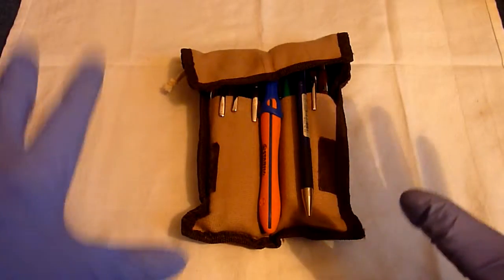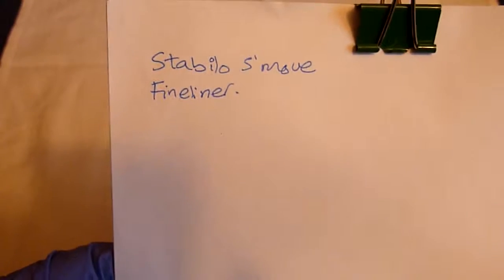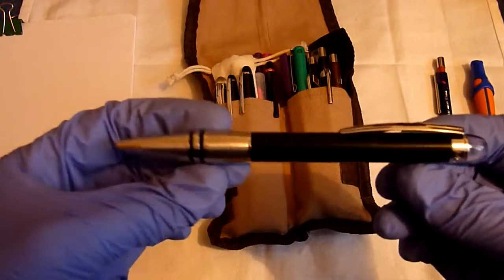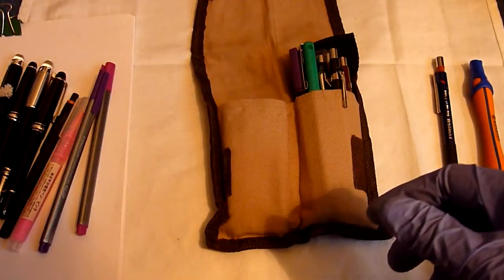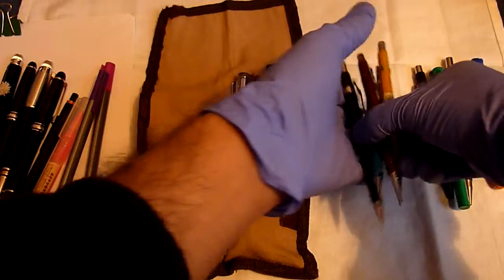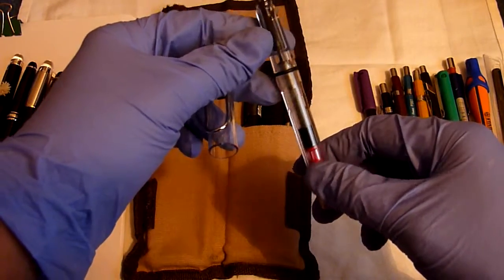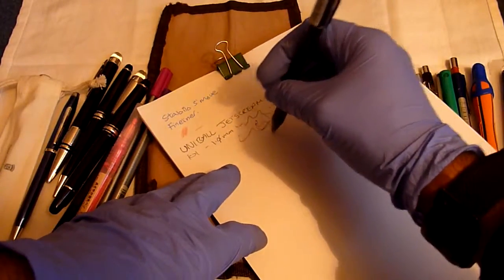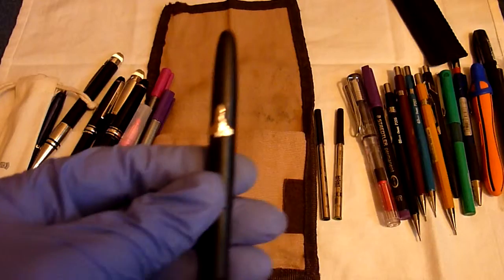Stationary Pencil Case for Field Jacket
Hey folks,
A very Happy New Year for 2016. I hope it brings you a lot of happiness.

This is video part two in the total six series. This Pencil Case is kept in the right pocket of my Jacket at all times, unless I am using it.

This contains some of my favourite pens.

If you would like to see an individual review of any of the pens' or pencils' please let me know in the comments and I shall try my best to compose one.

Warm regards, DisabledPrepper